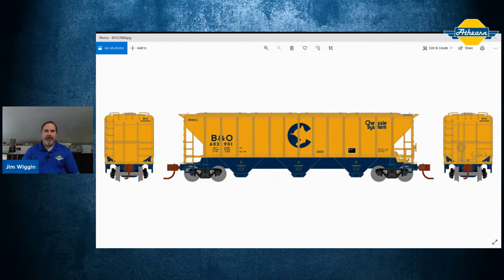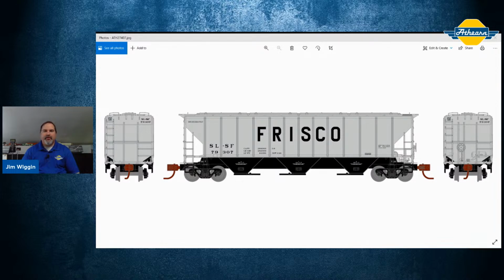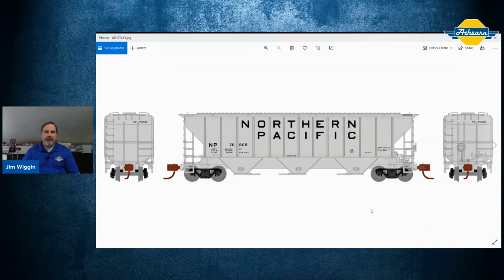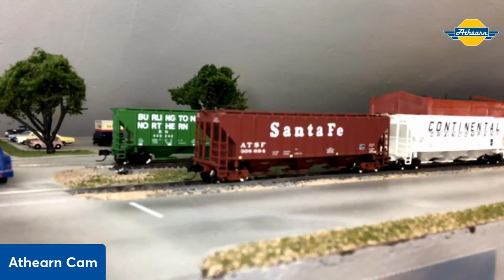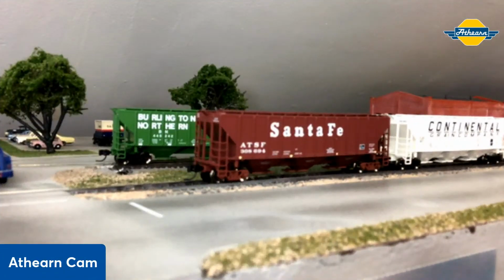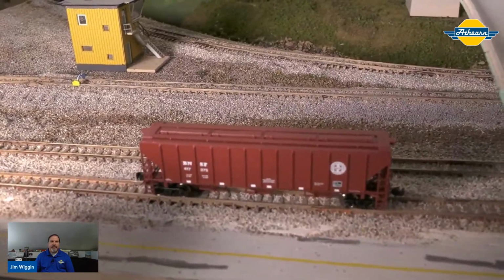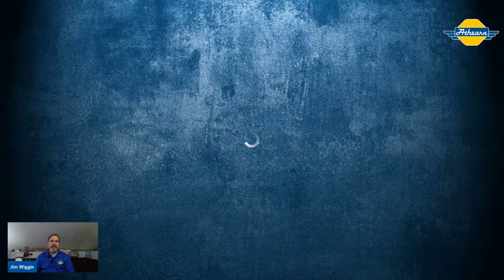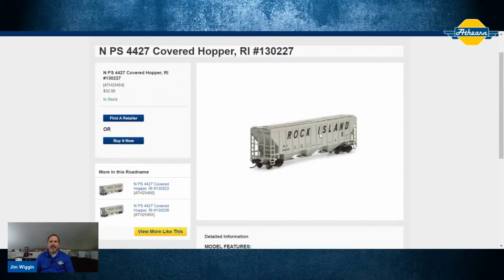Train Tuesday 4/26/20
Join us Tuesday, April 26th for Train Tuesday. We'll be talking N scale PS 4427 Covered Hoppers. We'll also answer a few of your questions live.